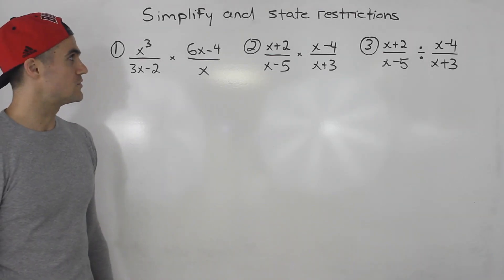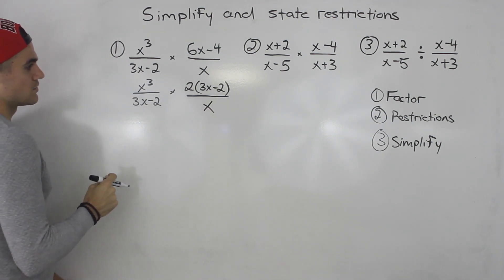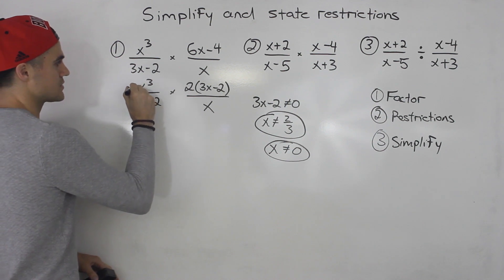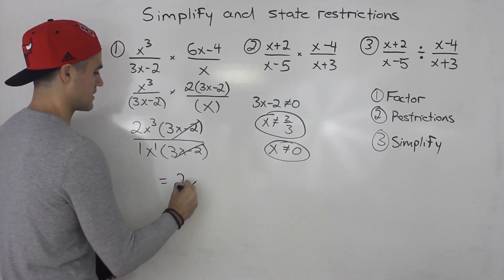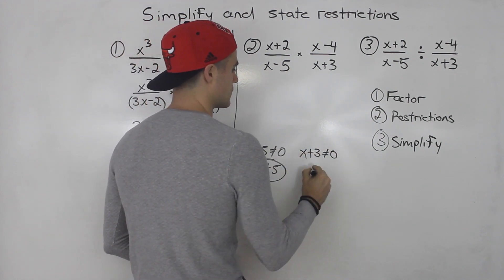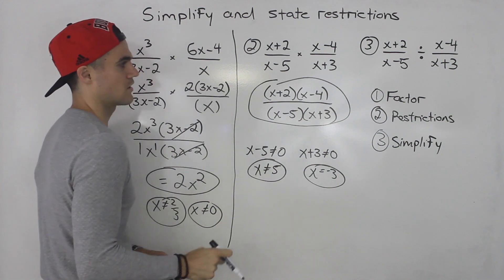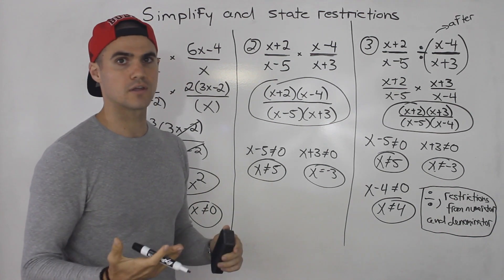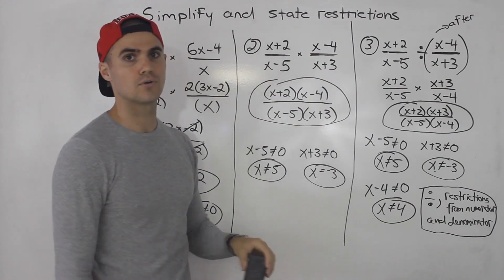MCR3U - Multiplying & Dividing Rational Expressions Part 1 - Grade 11 Functions